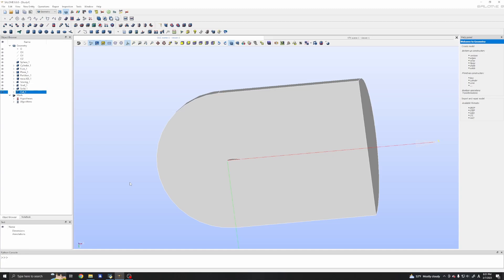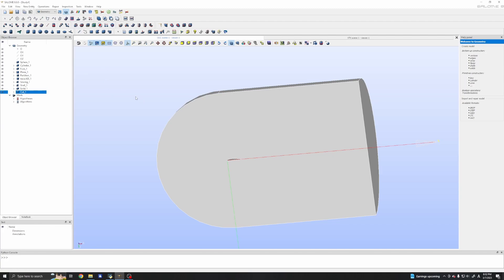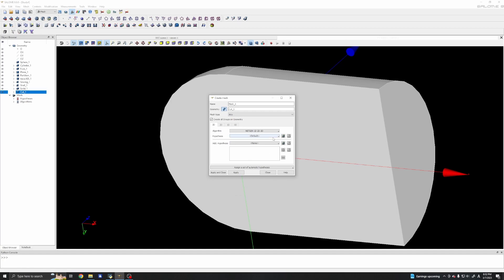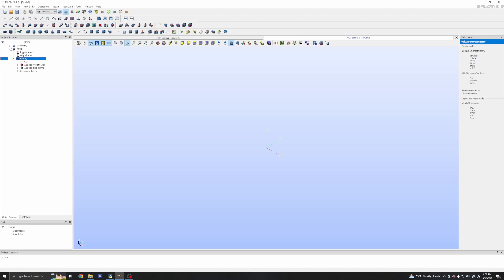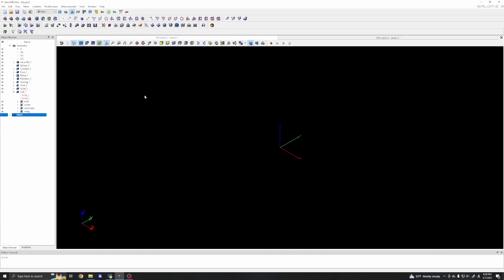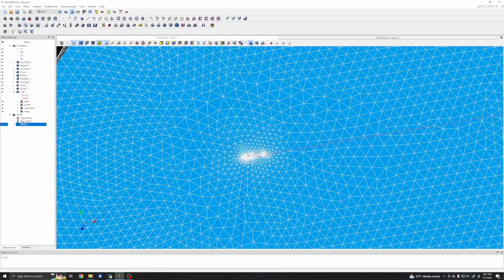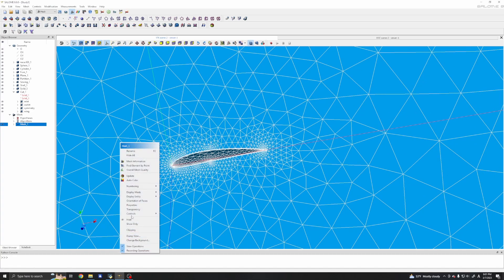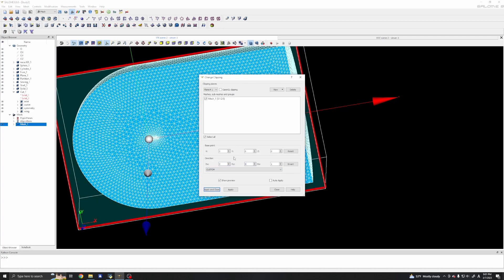Salome for Industrial CFD tutorial (Creating Mesh of a NACA Airfoil)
In this tutorial, I will show you how to create a mesh of a NACA airfoil in Salome. You will learn how to use Salome meshing and how to create viscous layer mesh.

Chapters
0:00 Introduction
1:00 Creating mesh
3:00 Creating a clip for visualization
4:30 Setting up boundary layer mesh (my mistake)
6:00 Creating mesh from scratch (again!)
7:00 Setting up boundary layer mesh
9:30 Face meshing (Creating sub-mesh for refinement)
12:00 Checking the final mesh

You can read OpenFOAM tutorials for industrial applications in my blog.